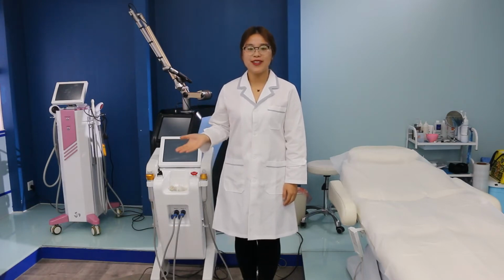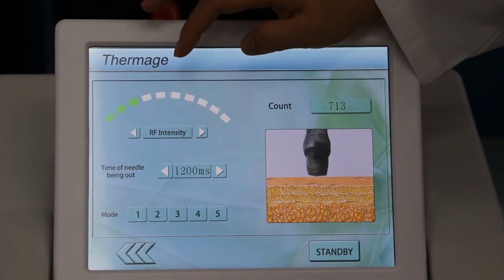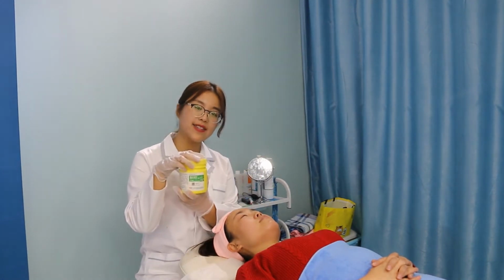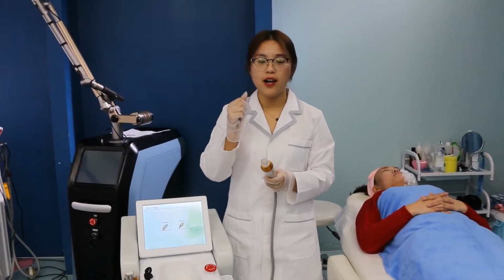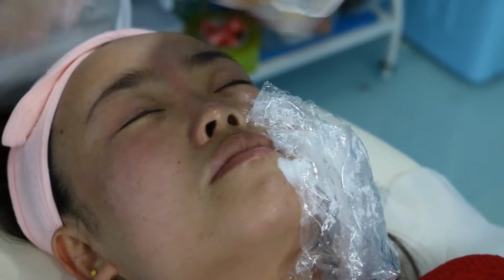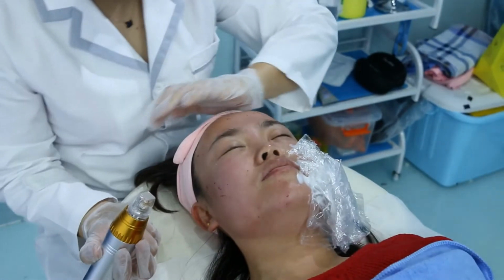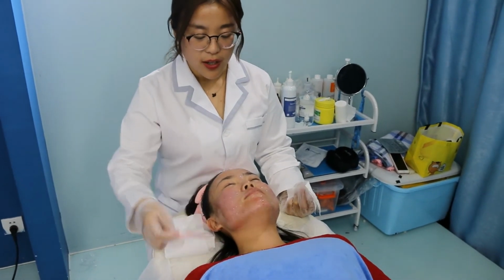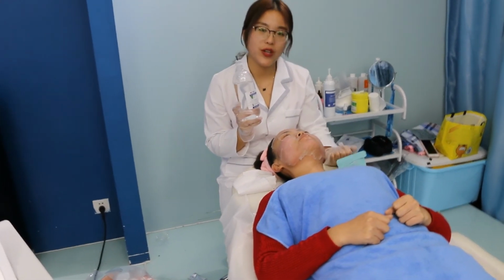The operation video of RF MicroneedleNBW FR200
Thank you for your choice for our Fractional RF microneedle machine,the operation and treatment video of Our Fractional RF microneedle machine
Our most popular machine for you:

                 Cryolipolysis slimming machine,

                 Velashape Roller body shaping machine

                 Piosecond laser pigment removal machine

                 F ractional RF microneedle machine

                 Fractional Co2 laser machine

                 Triple diode laser hair removal machine

                 SHR hair removal machine

                 Oxygen facial cleaning machine

                 Skin analyzer machine

                 Spider vein removal machine

                 Ultrosound cavitation shaping machine

If you have any interest or need for beauty machines,please give me your whatsapp/wechat number or add me 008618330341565,let's talk directly and freely.